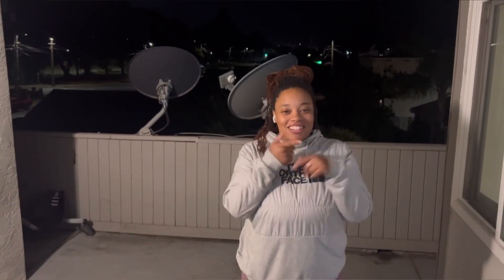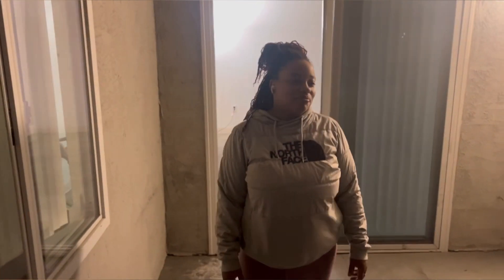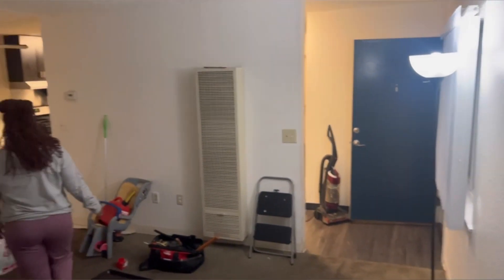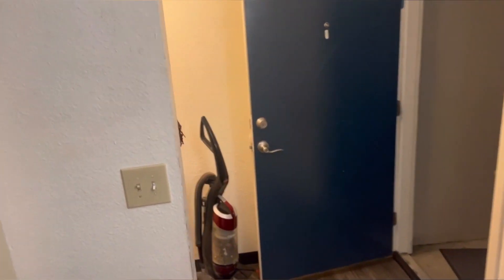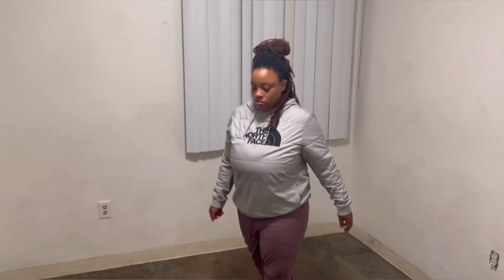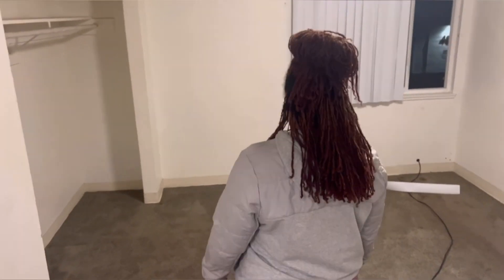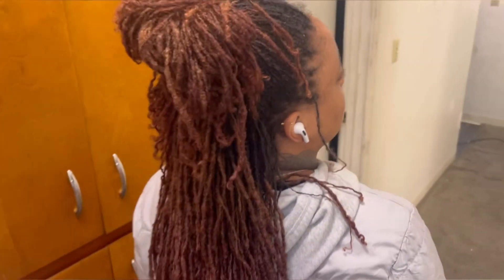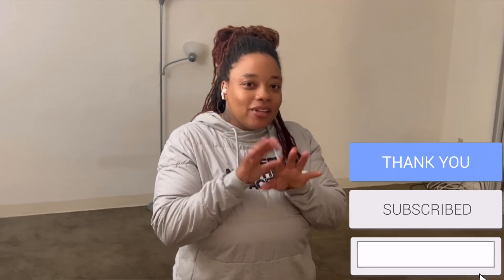Empty Apartment Tour! | It’s Moving Day!!!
Hey y’all I recently moved so I decided to show you guys my empty apartment!